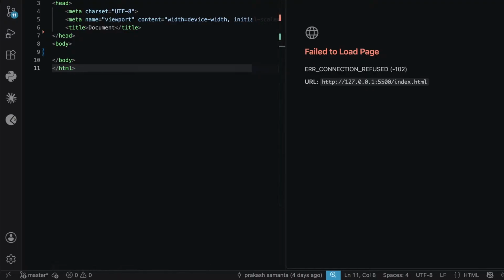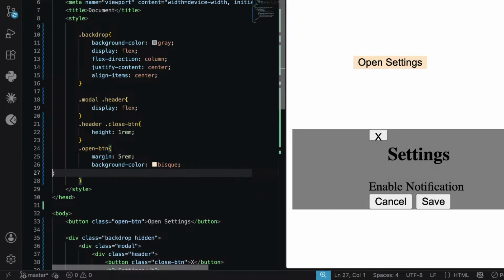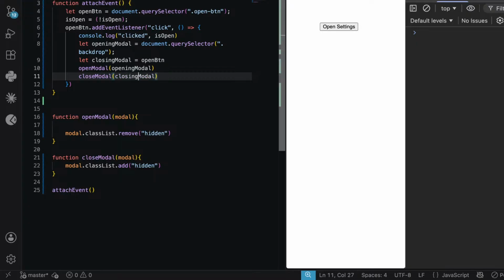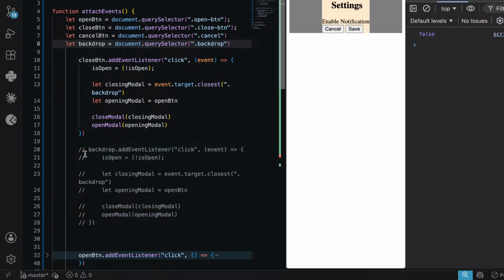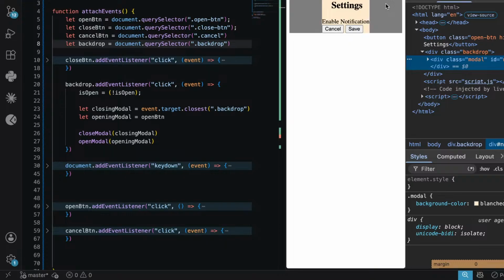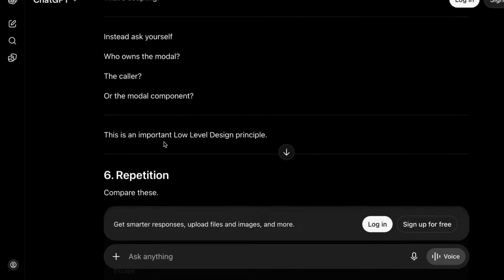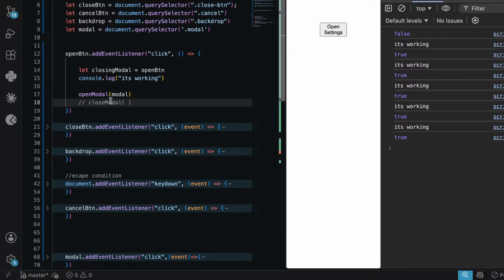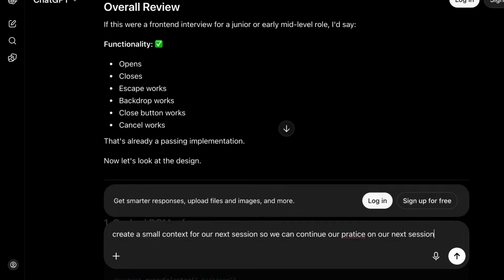LIVE: JavaScript System Design Practice | Build Real-World Projects Together | Coding Beatz